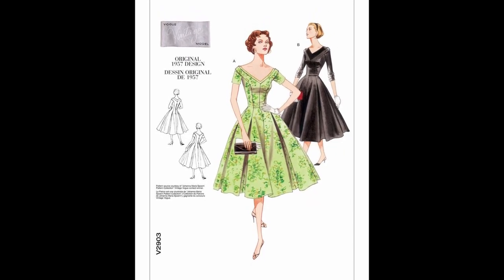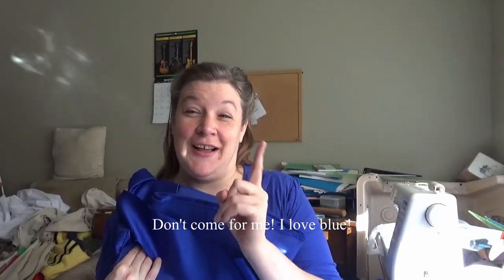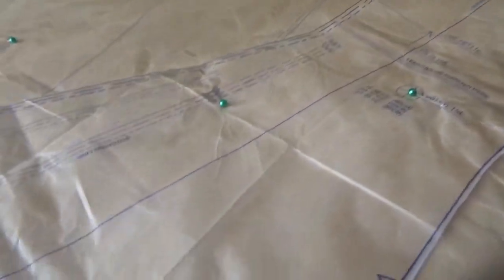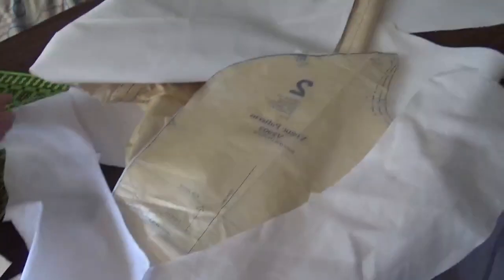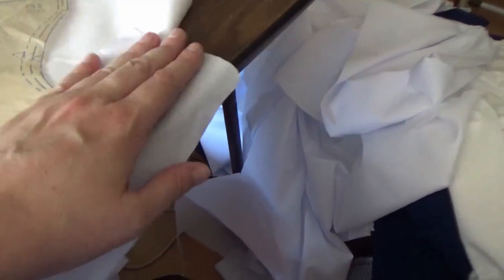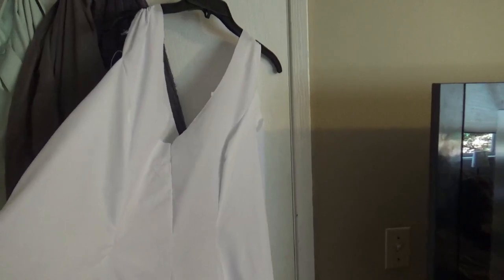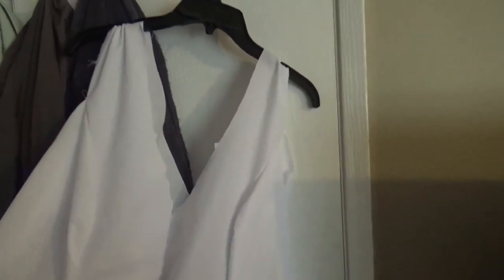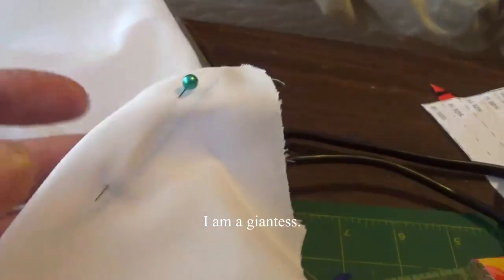The Vancouer Canucks Pinup Dress: Part 1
I'm making a 1950s vintage dress to become the ultimate hockey fan outfit. Using the Vogue V2903 pattern, I'm making a blue dress and decorating it with all the Vancouver Canucks and hockey decorations I can.

Pattern is Vogue 2903, fabric is a blue satin, and mockup is white broadcloth.